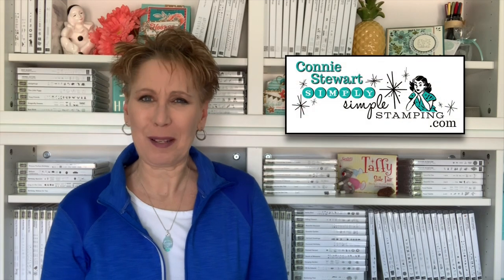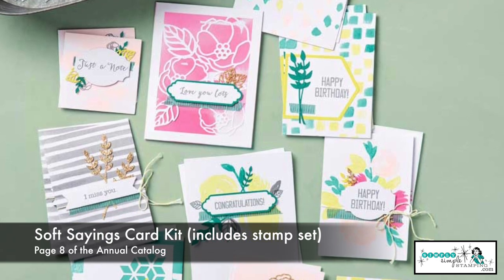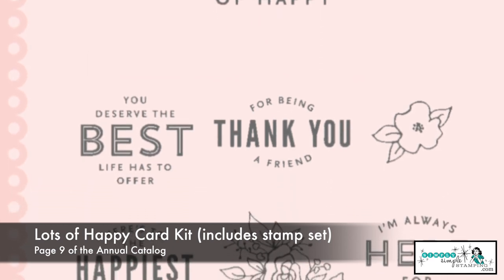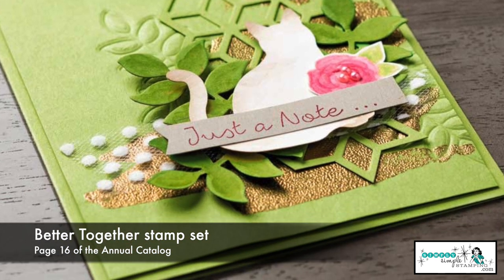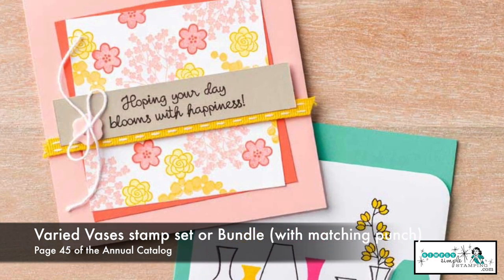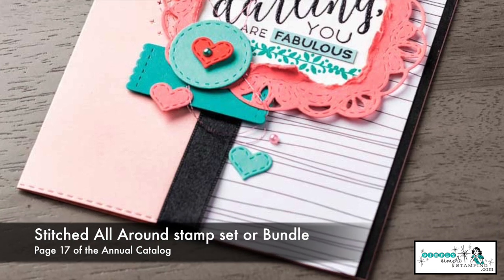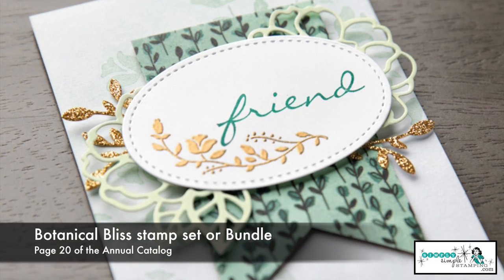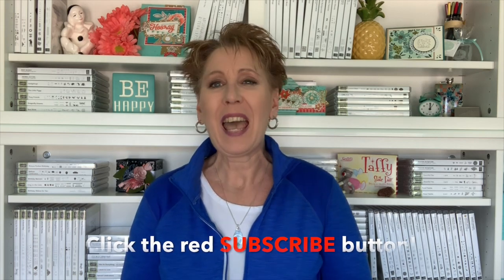Budget Friendly Rubber Stamps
Budget Friendly Rubber Stamps - one of my favorite tips is how to make SMART choices on which stamp sets to purchase, especially if you're on a crafting budget. If you are a beginner stamper just starting out, let me share how to look at a stamp set and feel confident you can do a lot with it.

Now, obviously there are stamp sets that you order because you love them, you love the style, or maybe you saw a project that you were dying to create but if you are a beginner stamper, or trying to stick to a budget, today's tip will help you look at stamp sets and decide how often you will could use it. I loved these sets in particular because they had a lot of versatility to them. That doesn't mean you shouldn't splurge here and there on stamp sets that you love but having a few sets you know will cover all the bases is always a smart choice.

To read full details of today's post and look for the April 2, 2019 post.